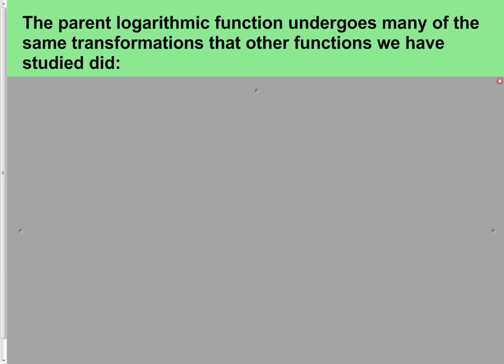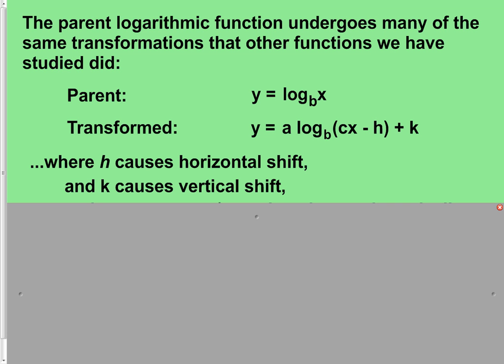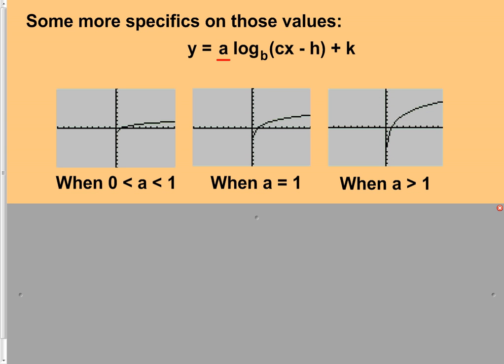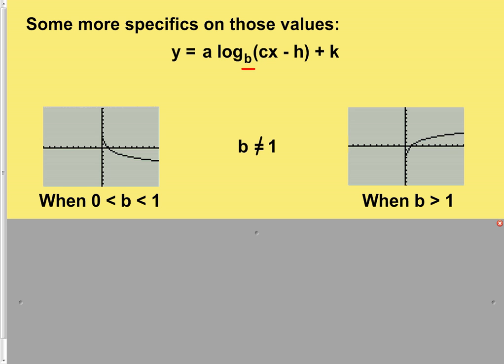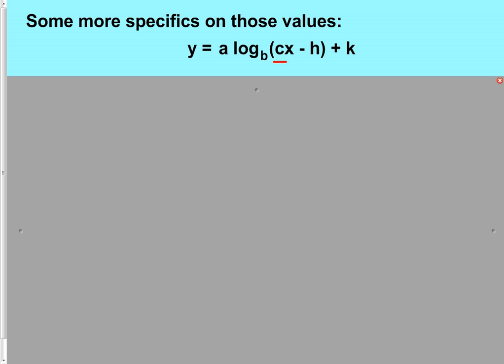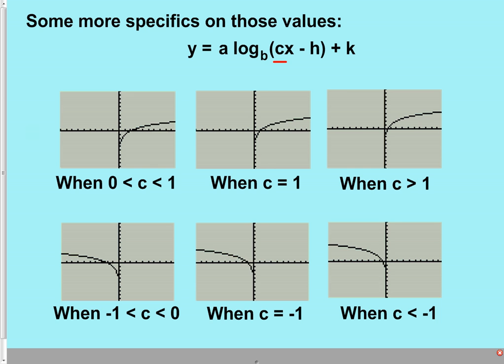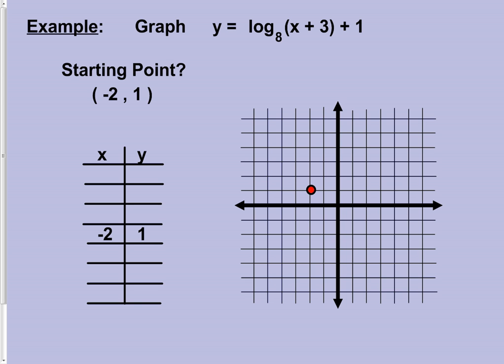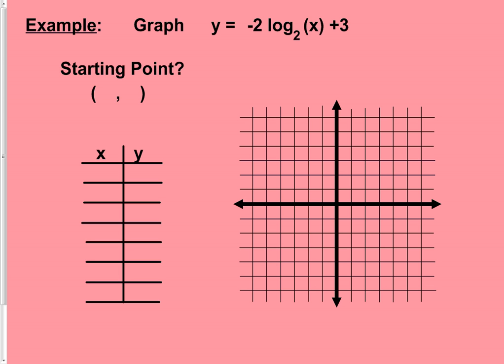A2 Equations of Logarithmic Functions